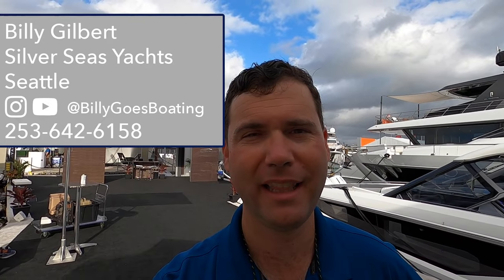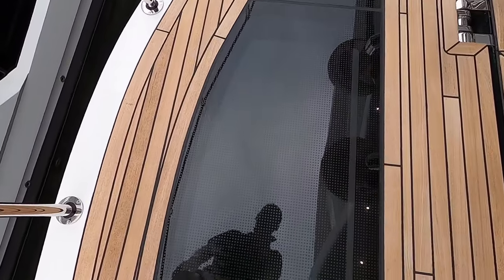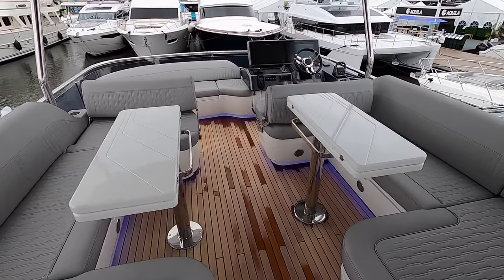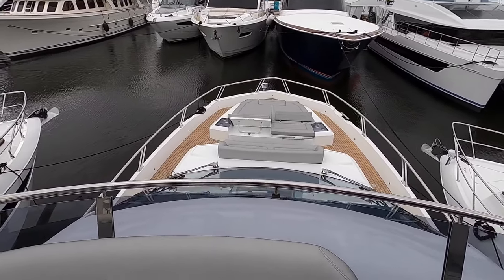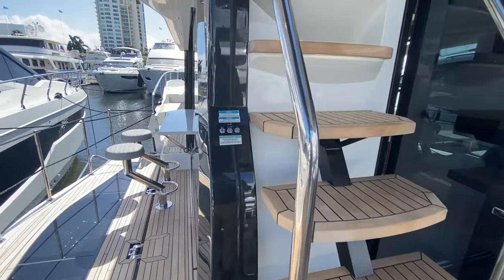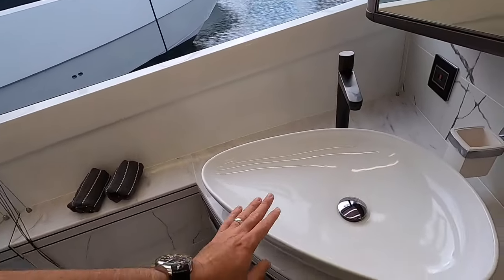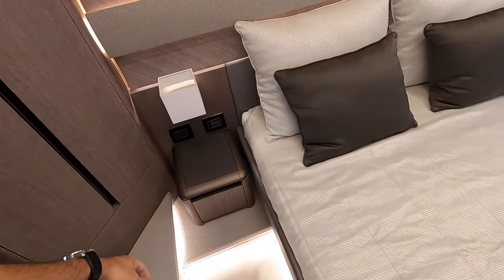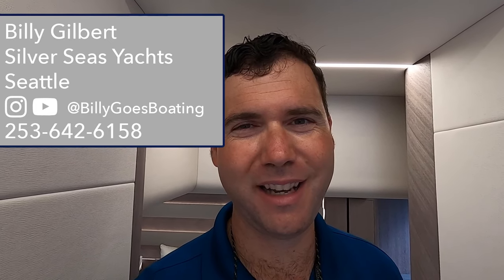Latest Galeon 560 Fly Ft Lauderdale Boat Show 2023 for Silver Seas Yachts Seattle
Proud to be your West Coast US Galeon Dealer, stocking and servicing in Seattle, WA.